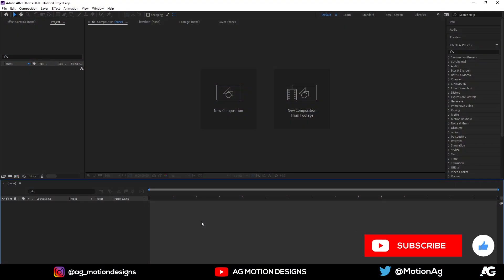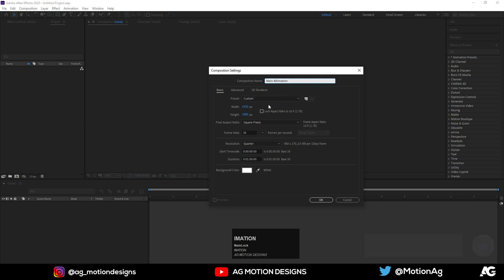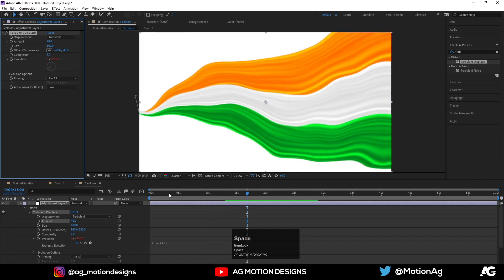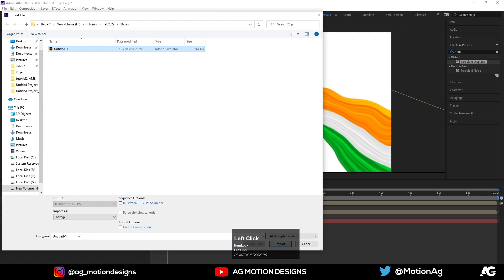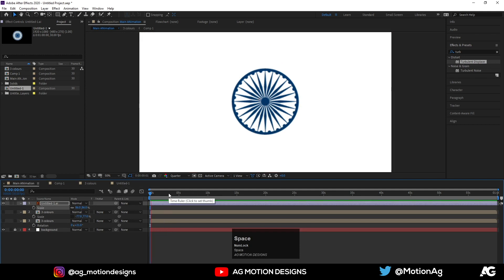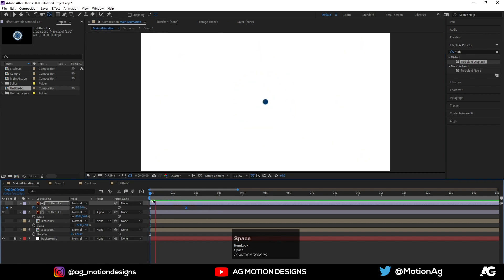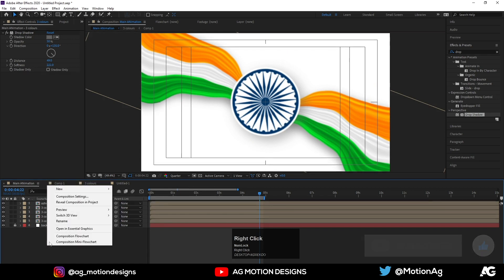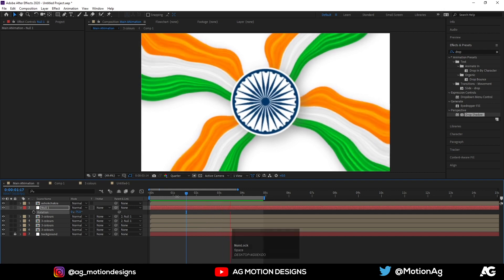After Effect Tutorial - Republic Day Animation - No Plugins[With Project Files]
Checkout My 2nd Channel = After Effect Tutorial - Republic Day Animation - No Plugins[With Project Files]

Things I use to create my awesome artwork😇
Buy link⏬

Dell Wireless Keyboard and Mouse KM636 Black =